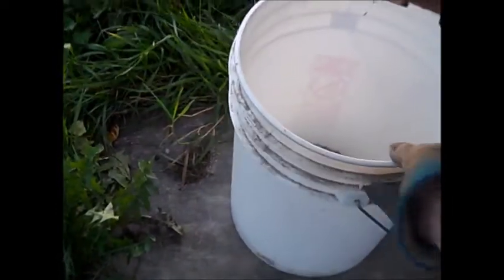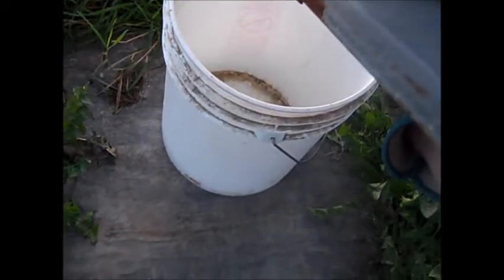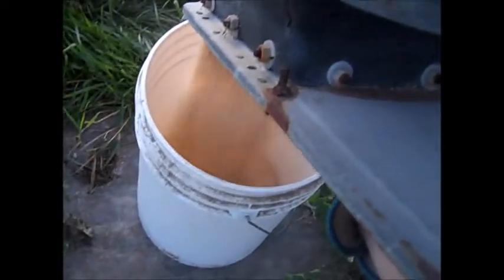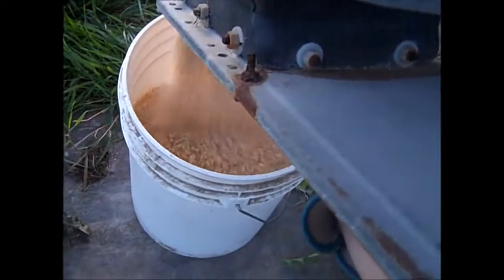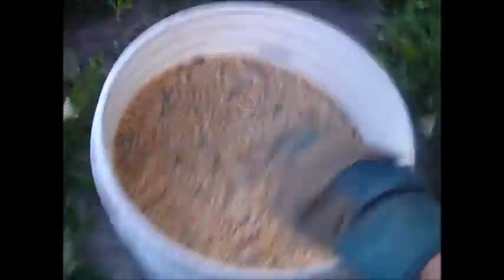Morning Feeding Chores on a Hobby Farm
The chickens have a feeder and waterer that I only need to fill once a week. Just make sure everyone has plenty of food and water and you are done!